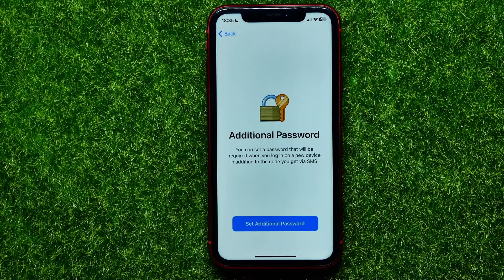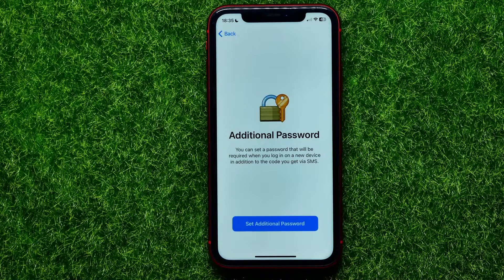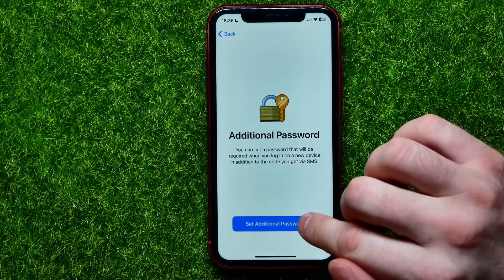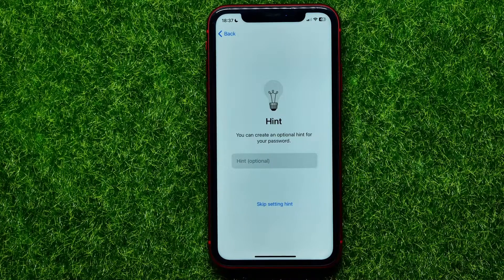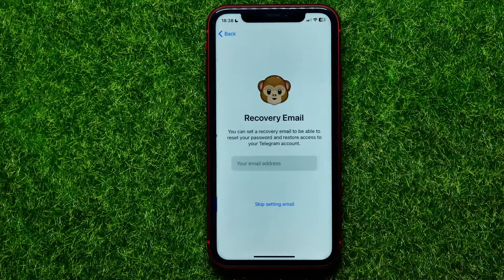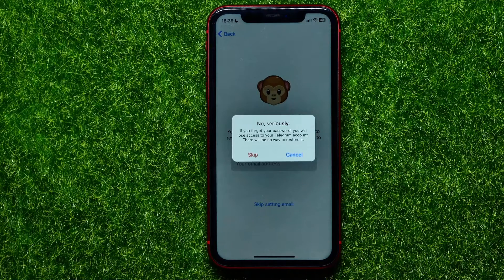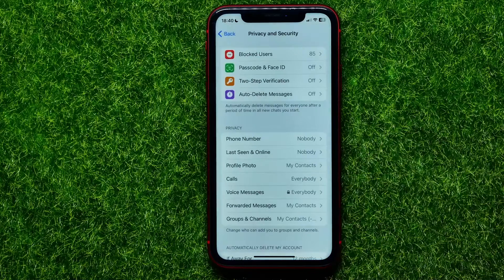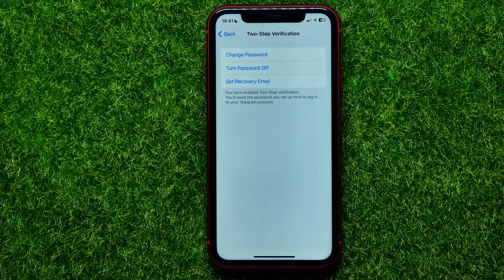How To Enable Two Step Verification on Telegram (Telegram Additional Password)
If you are looking for a video about how to enable two step verification on telegram, here it is!
In this video I will show you how to enable two step verification on telegram app. Be sure to watch the video to the very end.
You will learn how to turn on two step verification on telegram. That's easy and simple to do from your phone.